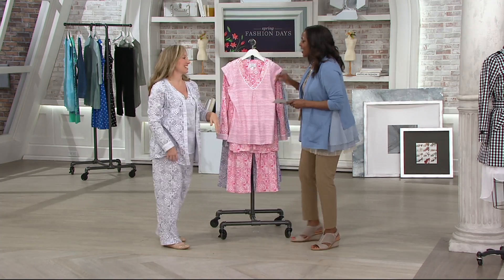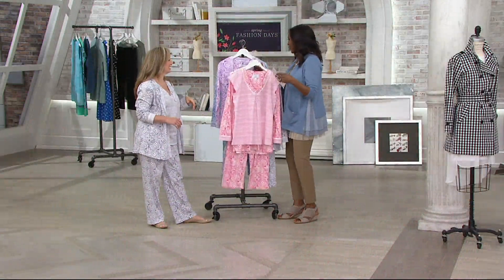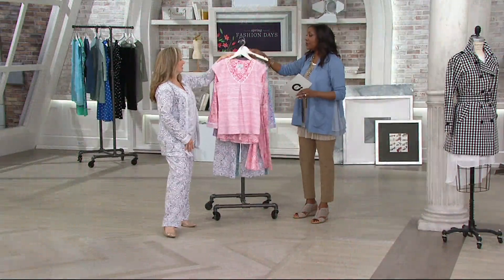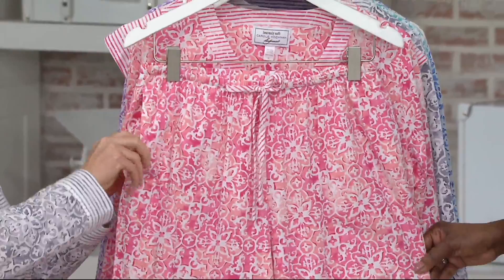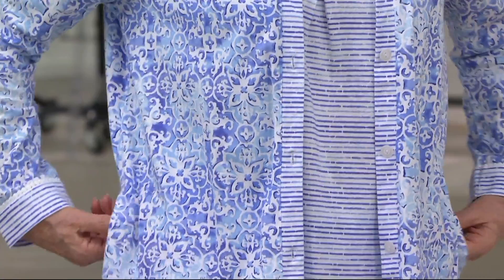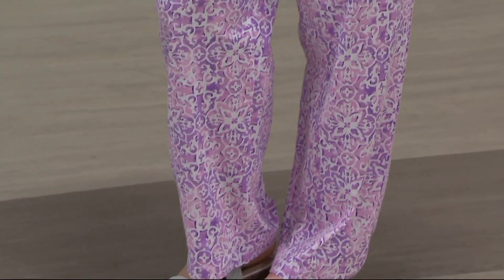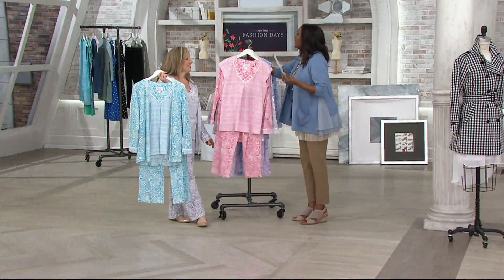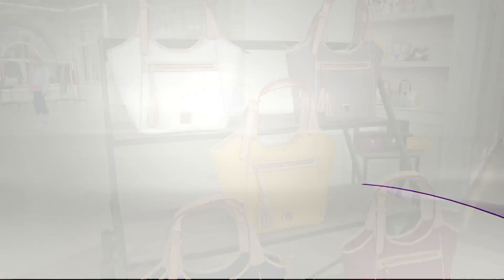Carole Hochman Ultra Jersey Moroccan Tile & Stripe 3-pc Pajama Set on QVC